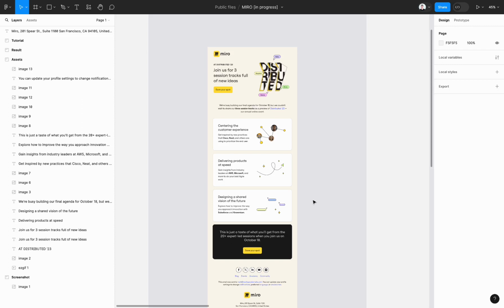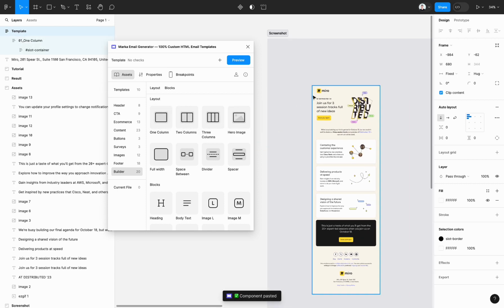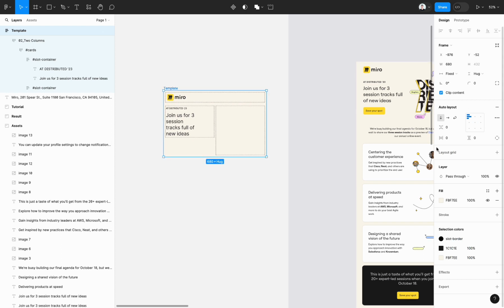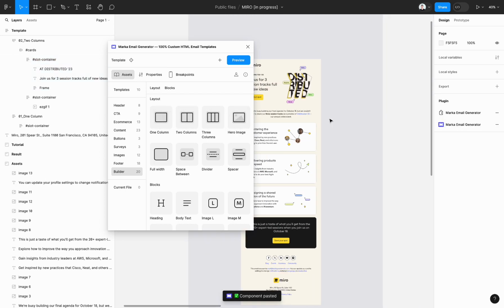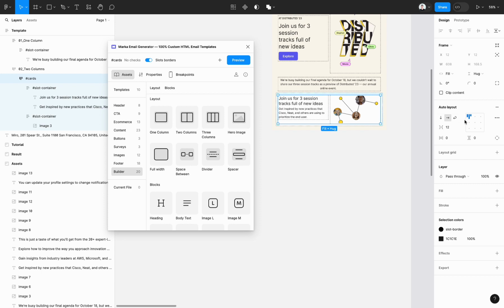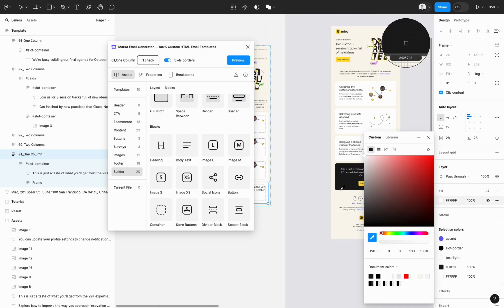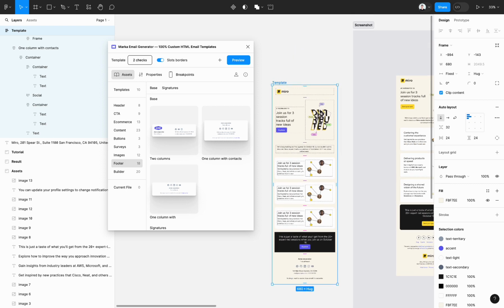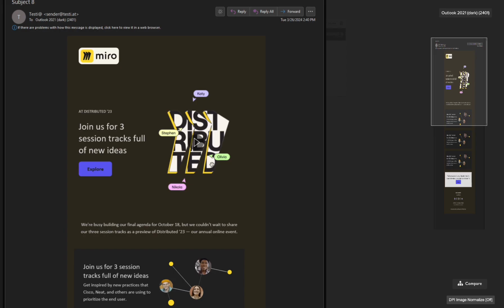Figma Tutorial: Design, Export, and Test a Real Email Template by Miro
Figma Plugin

00:00 - 00:32 Intro
00:32 - 02:58 Header
02:58 - 04:32 Body
04:32 - 06:11 Footer
06:11 - 06:55 Preview and Mobile version
06:55 - 07:32 Testing in Outlook and Gmail